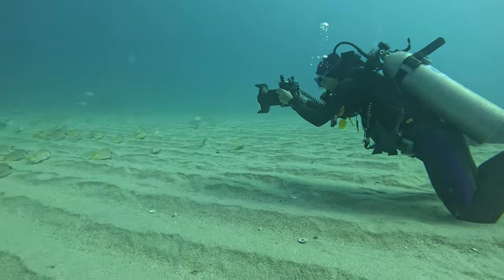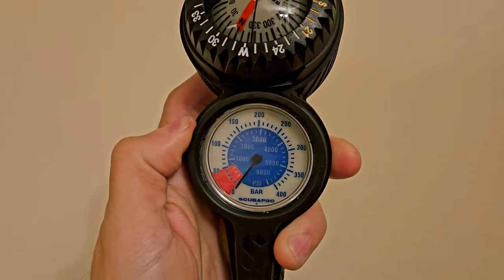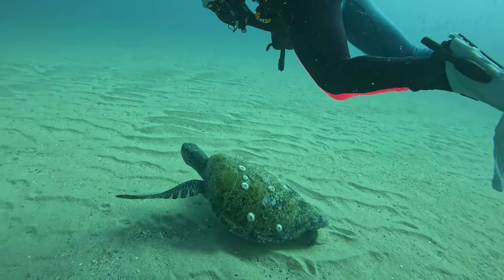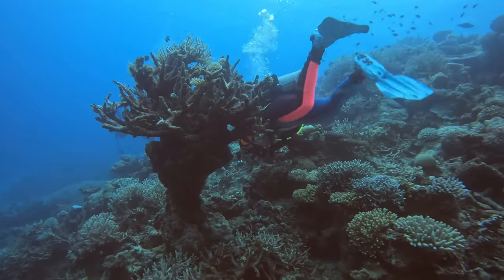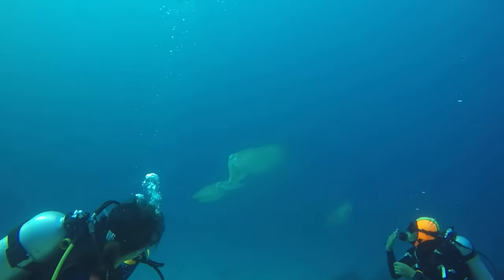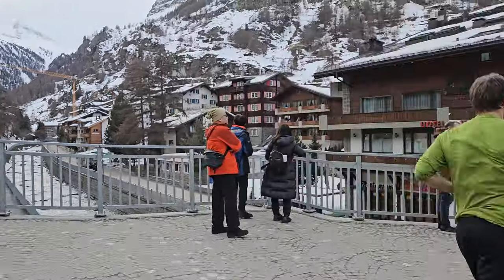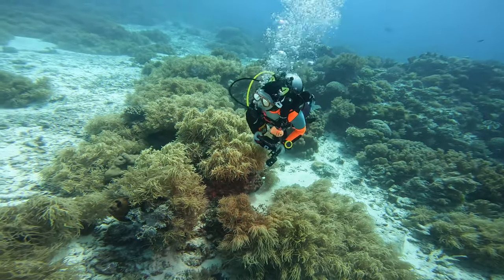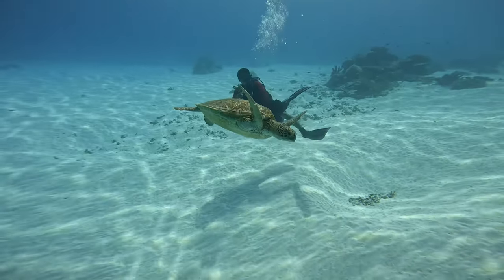How to Make Your Air Last Longer in Scuba Diving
As a scuba diver, have you ever had difficulty managing your air consumption? Want to improve your airtime to get to the 2-hour dive time prize off a single tank or to the 1-hour dive standard? This video is for you, and we'll dive into how to make your air last longer in scuba diving! I've experimented quite a bit with air consumption have developed quite strong air consumption over the years and I still experiment and try to improve. In this video I'll go over everything I've learned and my top tips to lower your air consumption.

Chapters:
00:00 Intro
00:59 Mastering Calmness, Trim, and Buoyancy
03:10 Calmness
04:28 Buoyancy Control
06:05 Trim
07:08 Depth
07:58 Fitness
14:33 Efficient Movement